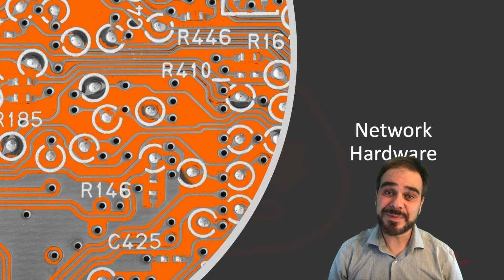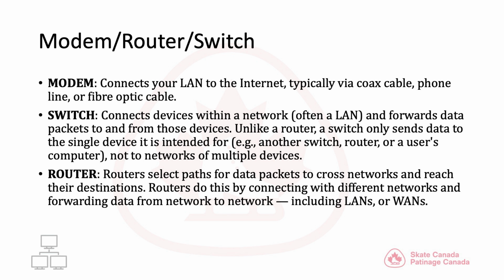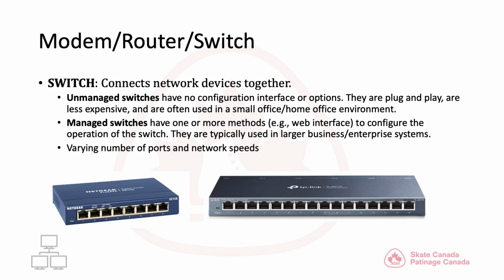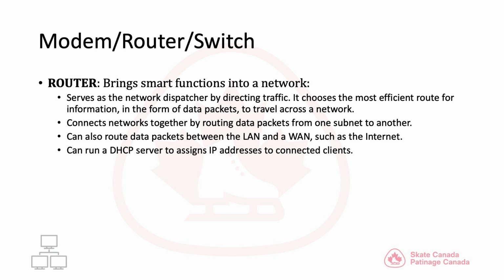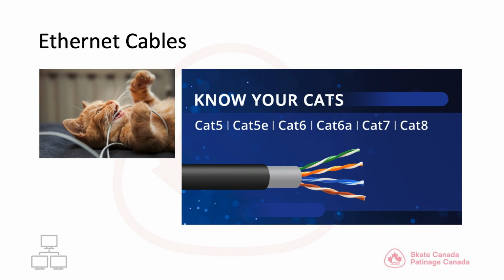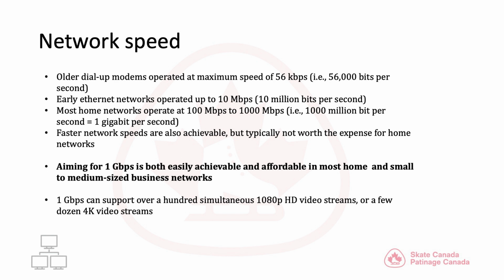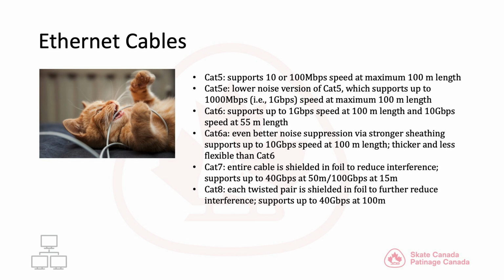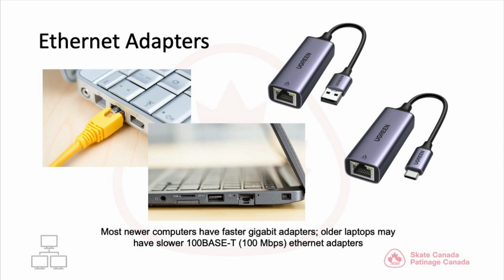Computer networking for Data Specialists - Part 1: Network hardware